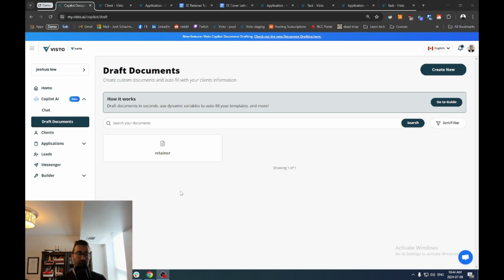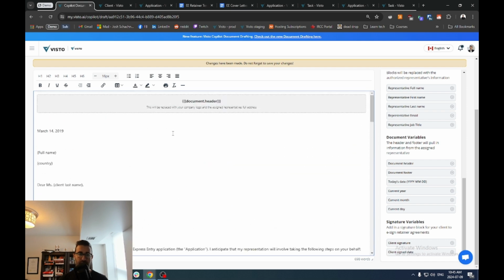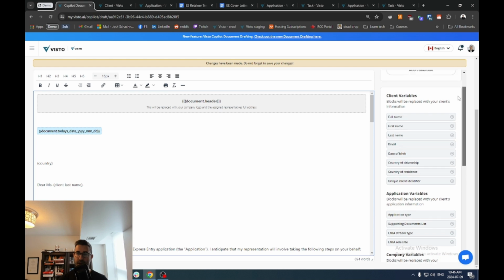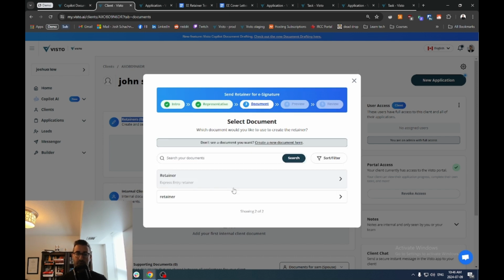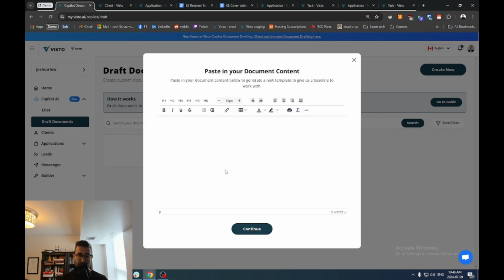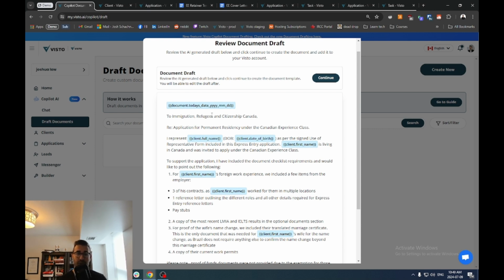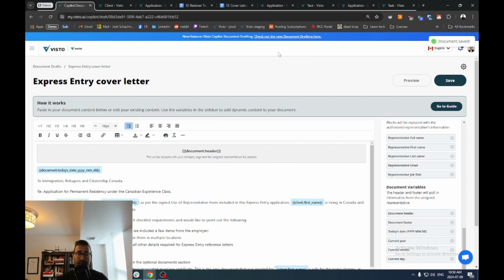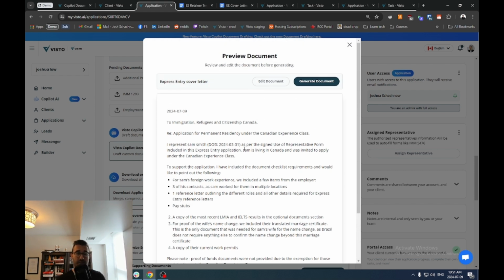AI document generation for Canadian immigration firms: Visto Product Release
This is big, especially for firms spending a lot of time drafting documents (think retainers, cover/submission letters, invitation letters, etc.).

It was one of the biggest time sucks I had when practicing:

- copy/pasting client info
- re-drafting that same template over and over
- logging into (insert e-sign platform here), uploading the doc, filling in client info, re-naming the document, etc.

Not what I thought my law firm should be spending time on...

Now within minutes, you can:

- upload your own templates or use AI to draft them for you
- set custom variables or have the AI set them for you (like your client name, date, UCI, etc.)
- save the template once and use it to generate custom versions for any of your clients in seconds (including sending retainers for e-sign)

And one last important note: none of your client info on Visto is sent through any LLM or AI model, so it all stays safe and secure in our platform.

Make sure to watch the video below to see it live in action, or drop me a comment/message if you're looking to cut down on the time it takes to prep documents for your firm.